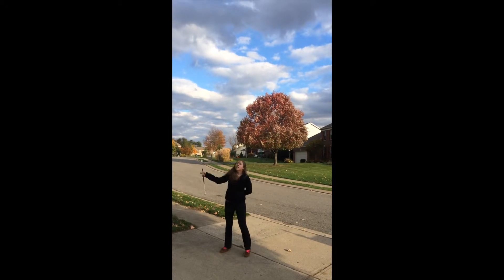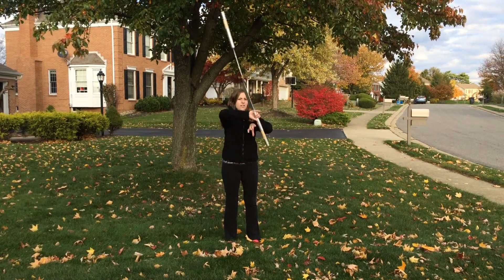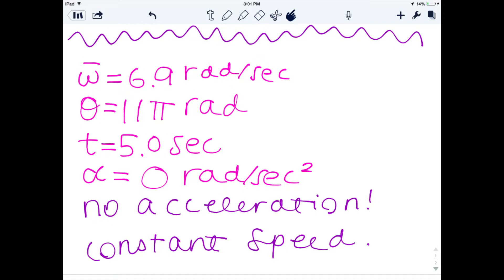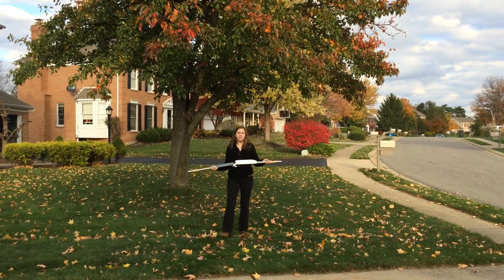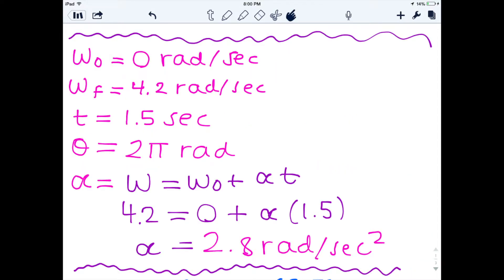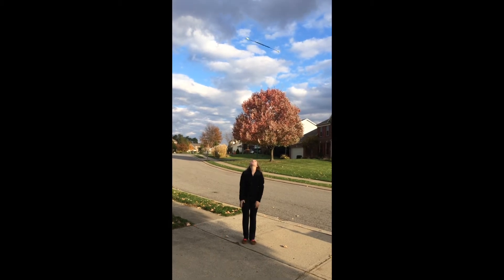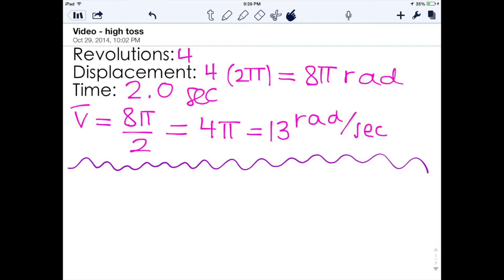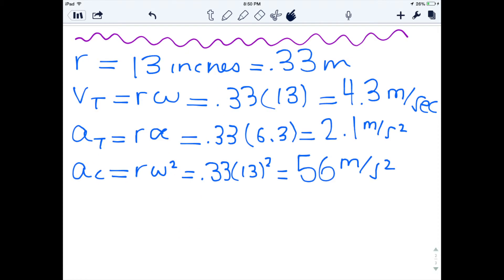The Physics of Twirling Baton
Yes, I'm a girl.  Yes, I'm very feminine.  Yes, I'm a nerd.

This video details some of the kinematics involved in twirling baton.  For our purposes, we neglected gravity as well as air resistance, and assumed that the average velocity was the final velocity in all three cases.  Enjoy!